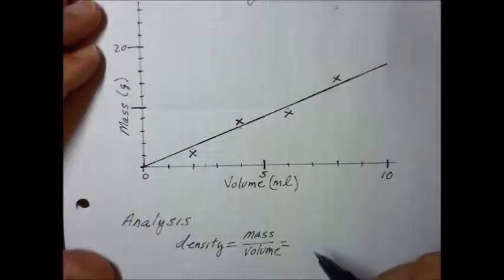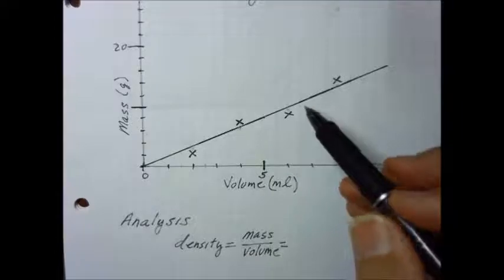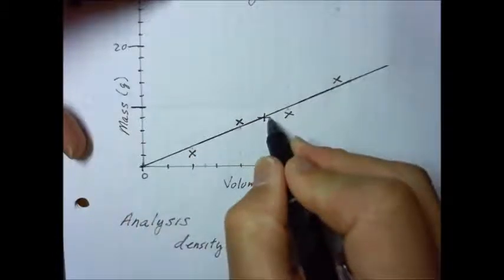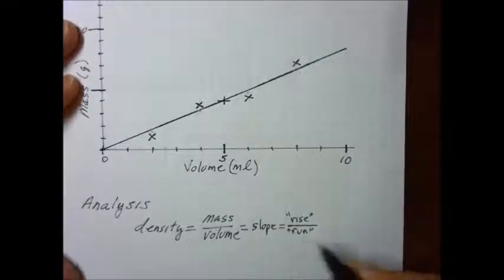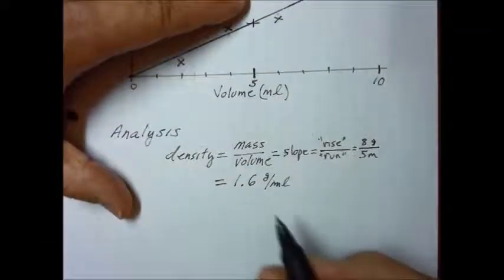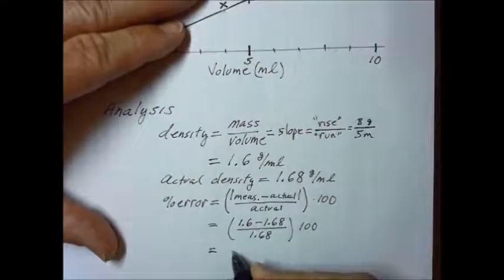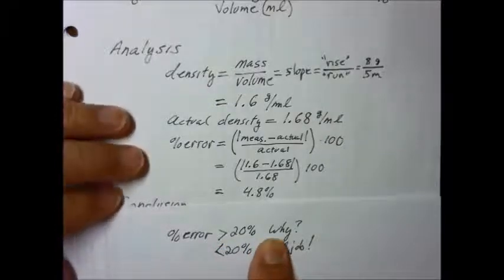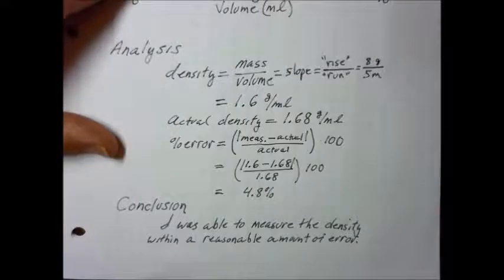Science Skills Project Example Part 3 Analysis and Conclusion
In this last video, Mr A shows you how he expects you to complete the analysis and conclusion of your Science Skills Project.